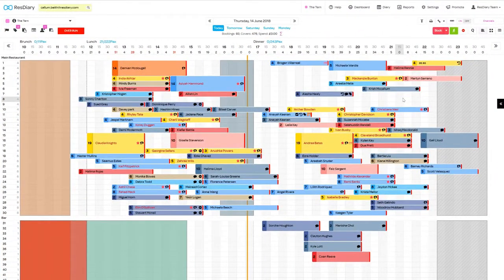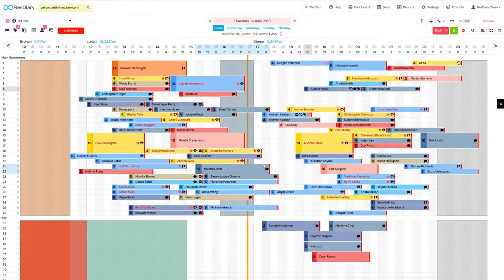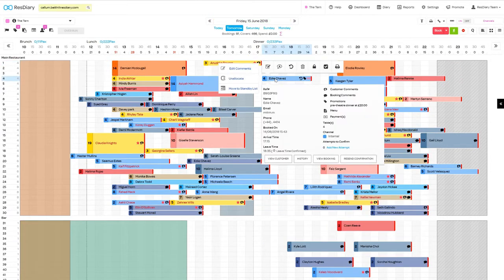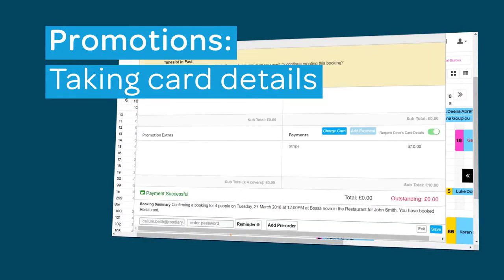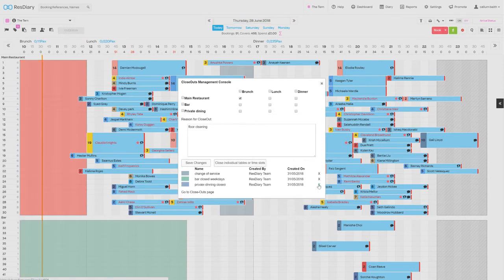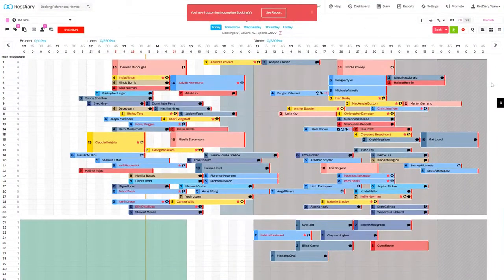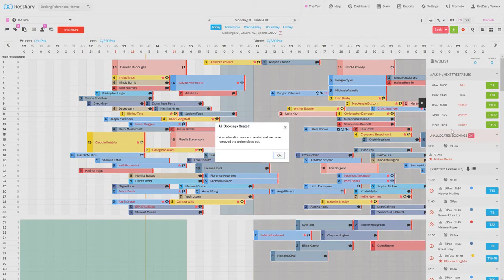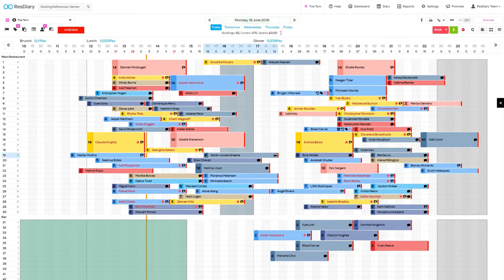Training part 3: Key diary features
Welcome to the third ResDiary Training video. Please ensure that you watch these videos before you take part in your first training session. This video will run through some of the main ResDiary features that you’ll be using day-to-day, showing you how to edit, and cancel bookings, manage your close-outs and use the unallocate tool.

If you want more information about close-outs these films will show you can use them:

ABOUT RESDIARY
ResDiary is a table and event booking system, built to enable hospitality operators to deliver exceptional customer moments.

The system’s unrivalled table and booking channel management tools allow thousands of hotel, restaurant, and venue operators across the globe to control their reservations daily.

Innovative integrations with EPOS, PMS, data analytics, and marketing softwares put ResDiary at the heart of every operation, helping businesses and their staff to thrive.